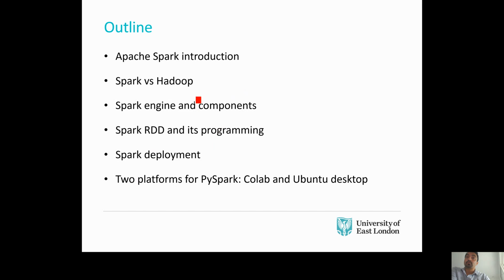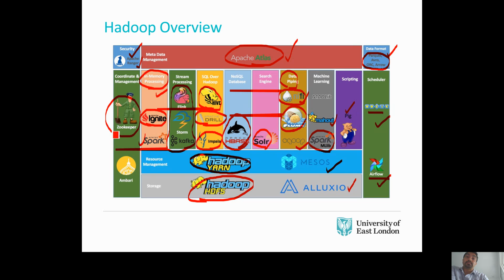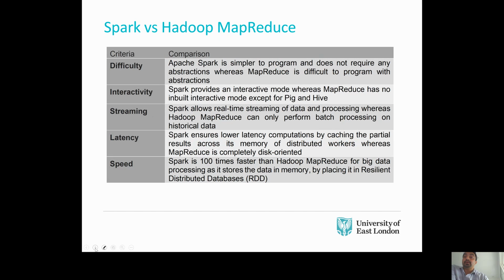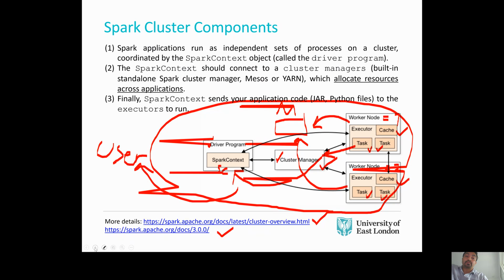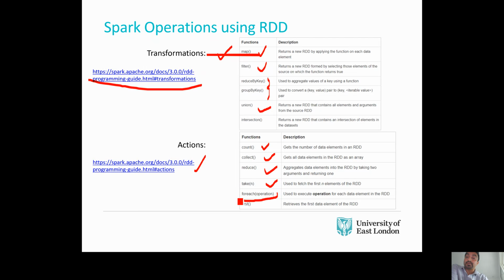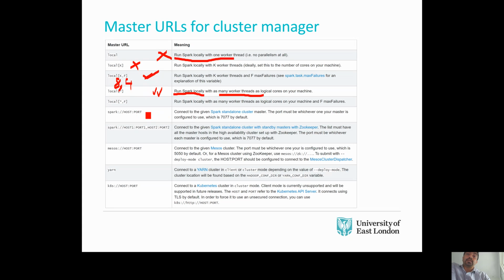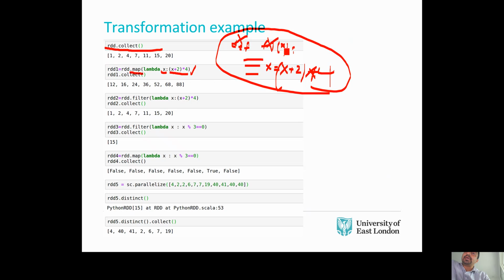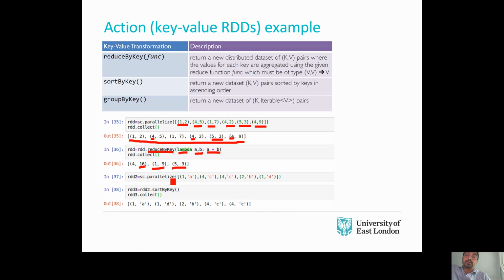Apache Spark [with trasnformation and action operations]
I went through Apache Spark Introduction, Spark vs Hadoop, Spark engine and components, Spark RDD and its programming, and Spark deployment.

This is a lecture in the MSc Big Data Technologies programme at the University of East London (UEL), Nov. 2020.

You can learn hands-on Big Data practices and use cases (using PySpark) under my supervision

For SEPTEMBER 2023: AMIN_SEPTEMBER2023
For OCTOBER 2023: AMIN_OCTOBER2023
For NOVEMBER 2023: AMIN_NOVEMBER2023
For DECEMBER 2023: AMIN_DECEMBER2023
For JANUARY 2024: AMIN_JANUARY2024